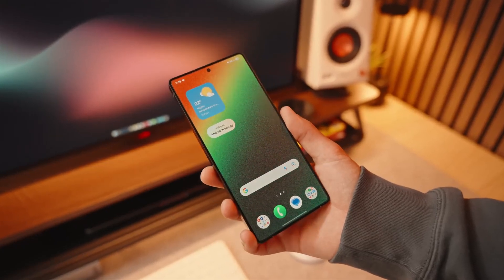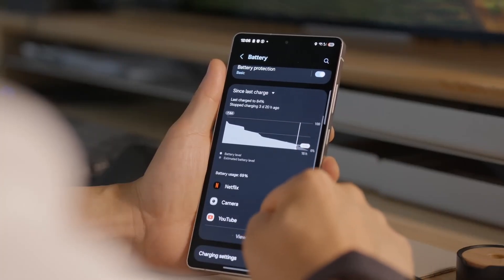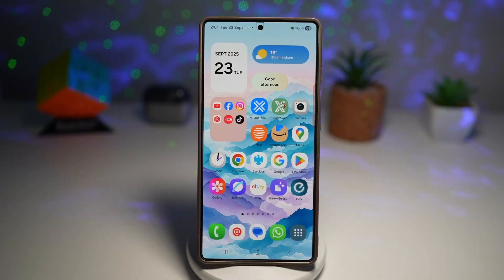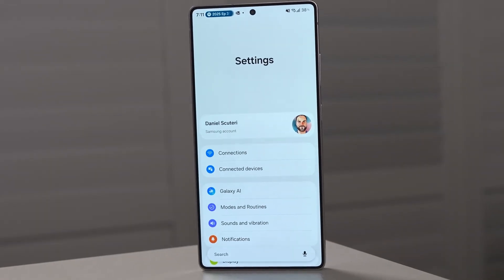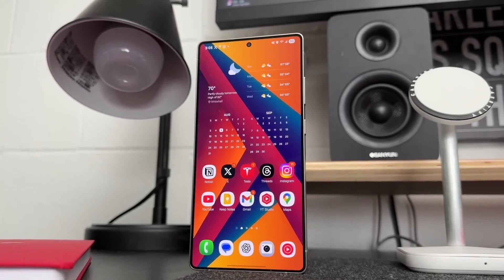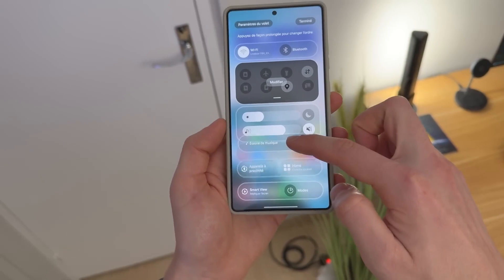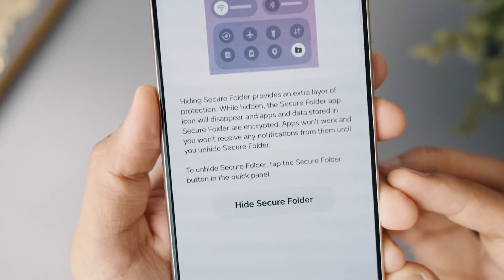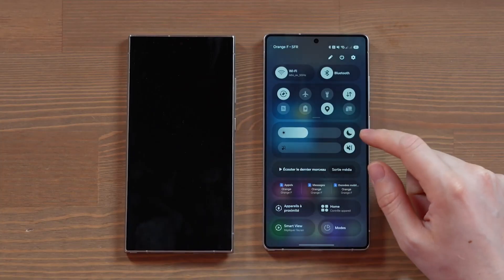Samsung One UI 8.5 - OMG, MIND-BLOWING!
Samsung’s One UI 8.5 isn’t just an update — it’s the dawn of emotional technology. From AI Privacy Matrix to Fluid Space Multitasking, this is the calmest, smartest Galaxy experience ever created.